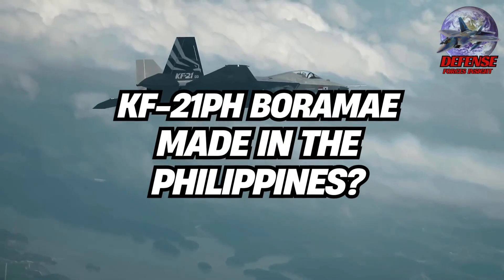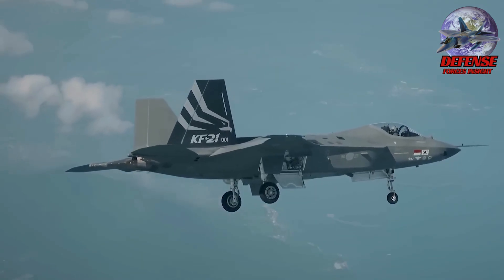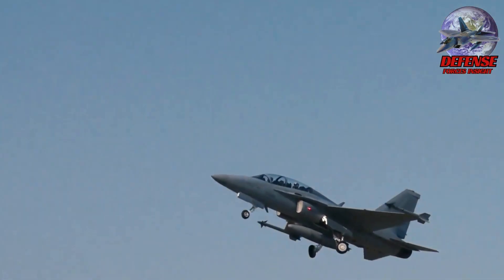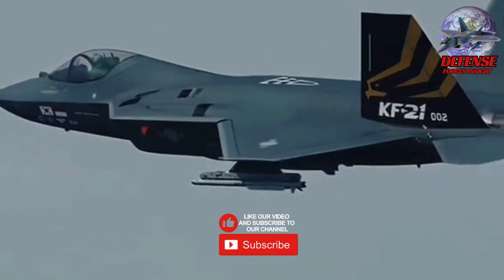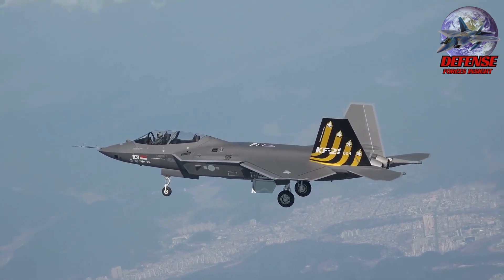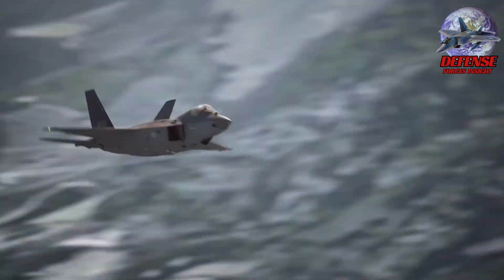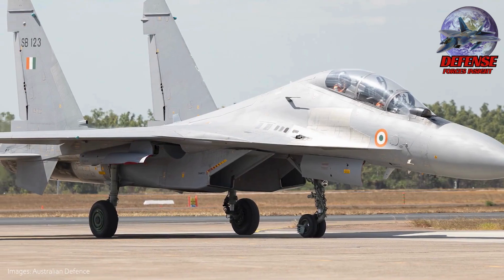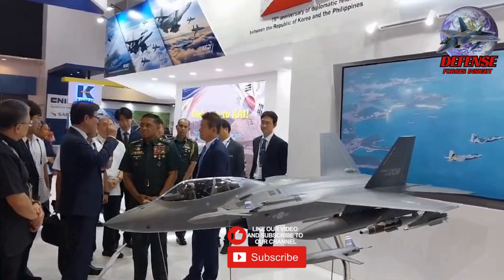This Deal Will Change Philippine Air Power Forever — KF-21PH Boramae Explained!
The Philippines may soon assemble its very own advanced fighter jets — the KF-21PH Boramae — under a massive partnership proposal between KAI and the Philippine Air Force.
This includes a local MRO facility, a Philippine assembly line, and a potential acquisition of 12 KF-21PH multirole fighters.
If approved, this deal will transform the Philippines into a regional aerospace hub, reducing maintenance costs, boosting air power readiness, and giving Filipino engineers world-class manufacturing capability.
This is more than a jet purchase — it’s a generational leap in Philippine defense modernization.